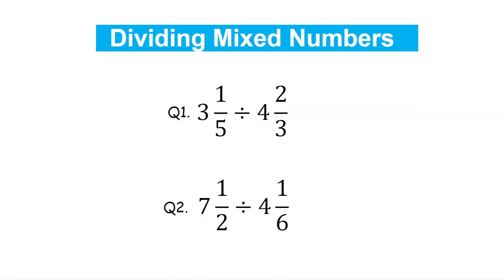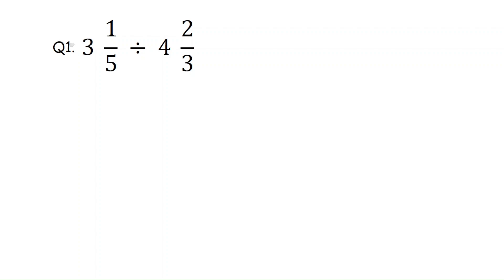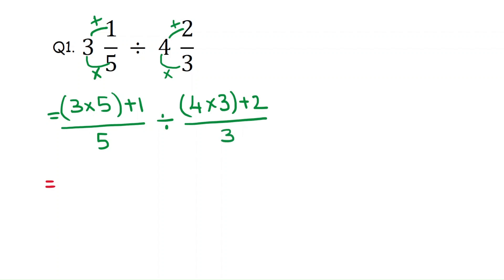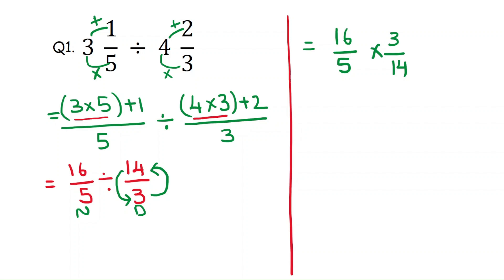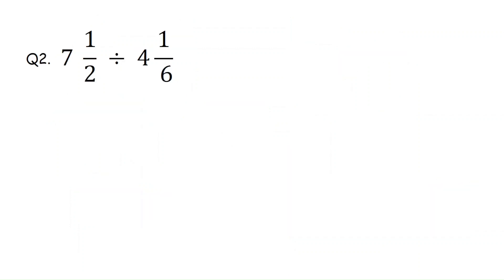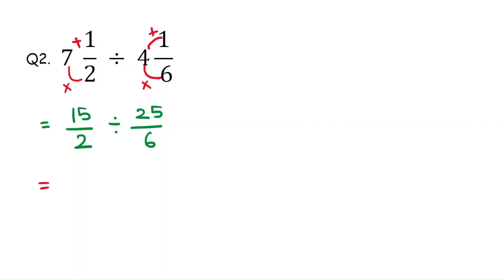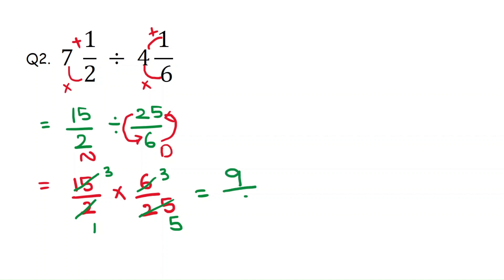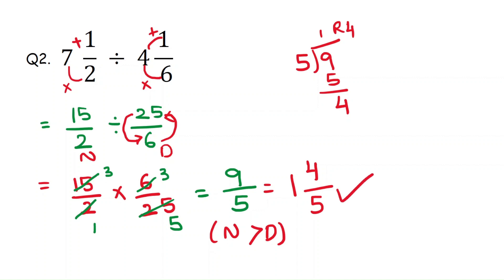Dividing Mixed Numbers || Math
Dividing mixed numbers with unlike / like denominators || Fractions | Pre-Algebra | Learning Logic. Need help with how to add mixed numbers?

I have explained how to do step by step. You can also watch related videos in the below.